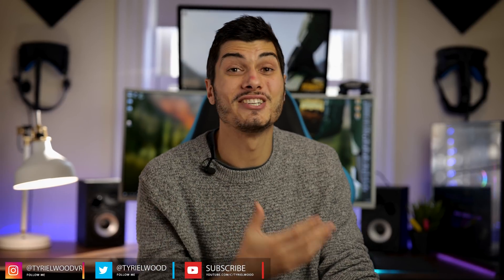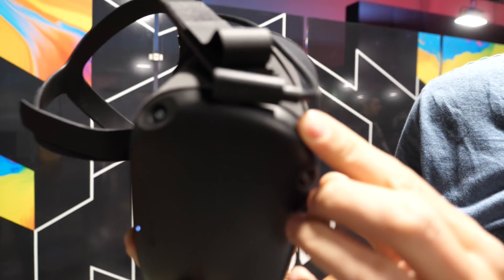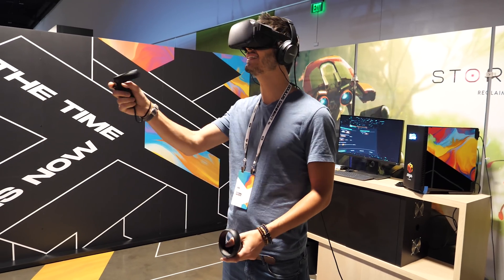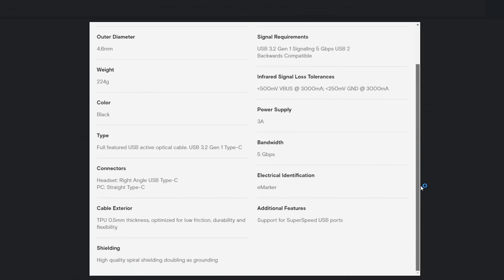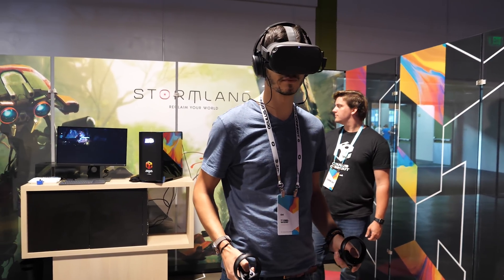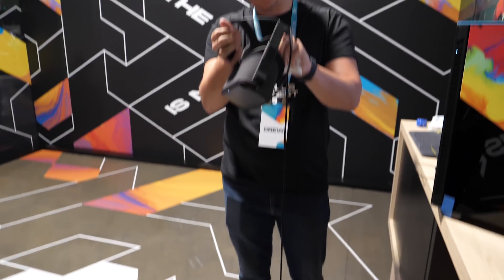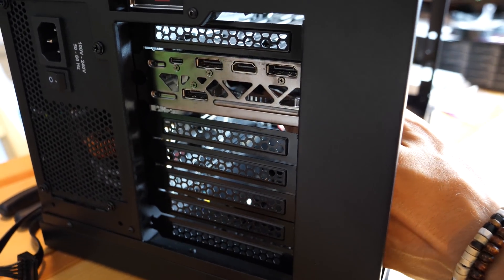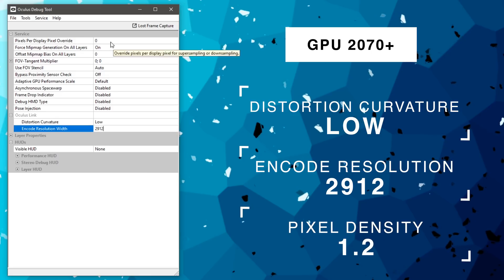The Official Oculus LINK Cable is Now Available! But something changed...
The official cable from Oculus to use the Oculus Quest with your PCVR library, in SteamVR and Oculus Home is now available! But it's a bit expensive, so let's discover why we have this price, if it is worth it compared to the other 3rd party alternatives and if you should buy it or not!

My 25ft Cable!

also:
►AmazonBasics Double Braided Nylon USB Type-C to Type-A 3.1 Gen 1
►USB Type C 10ft cable
►USB Type C Cable 10ft(3m) Oculus Quest Link Compatible
►Accell USB-C VR Adapter Extension